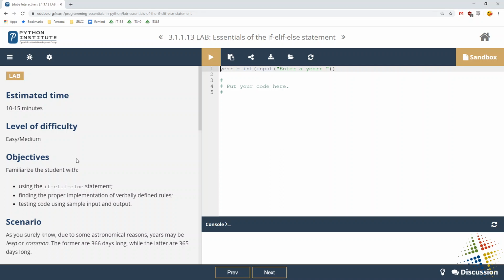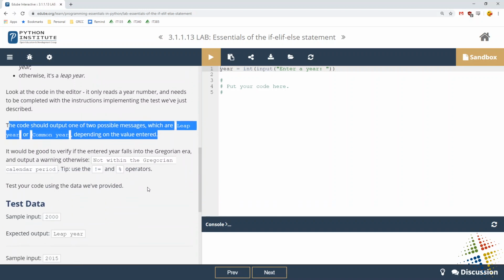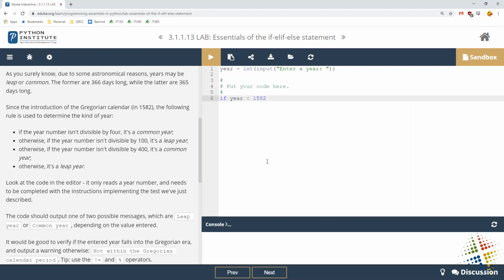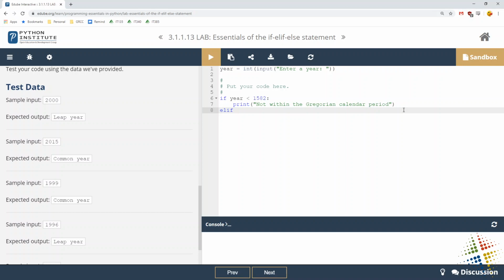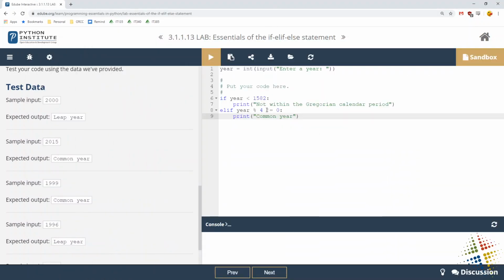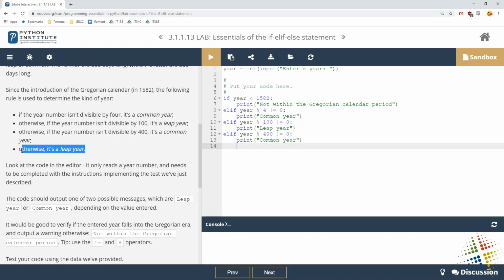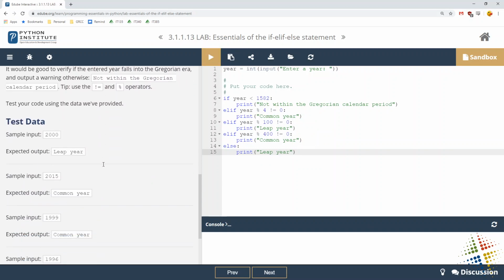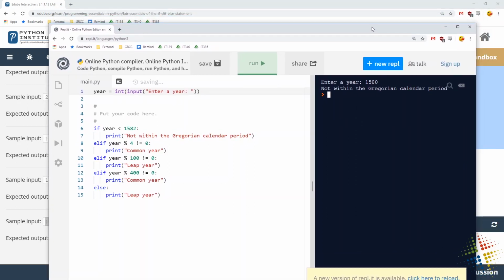Python Institute lab 3.1.1.13